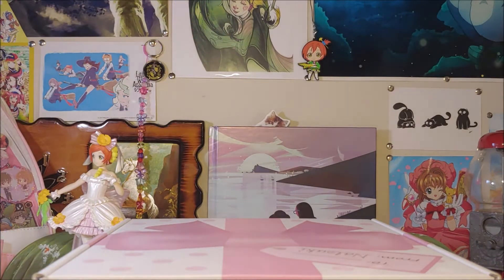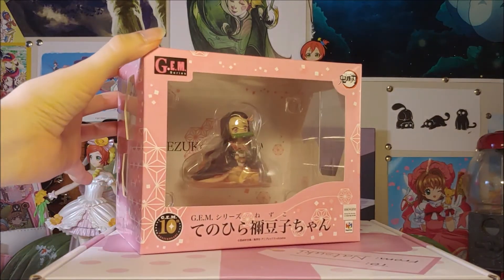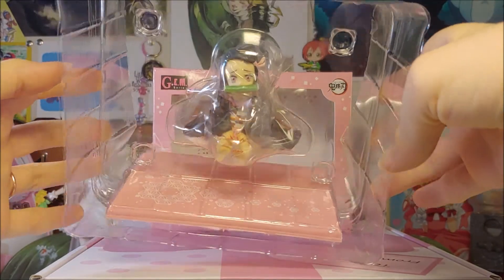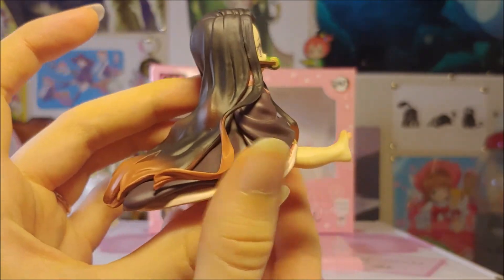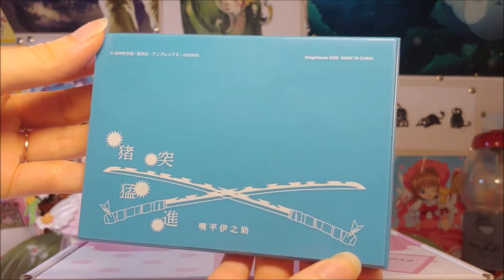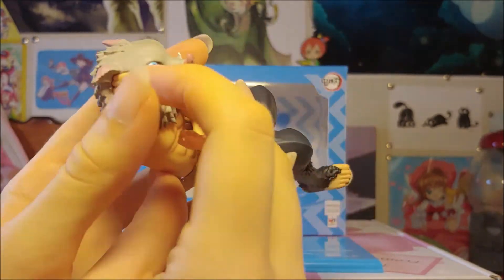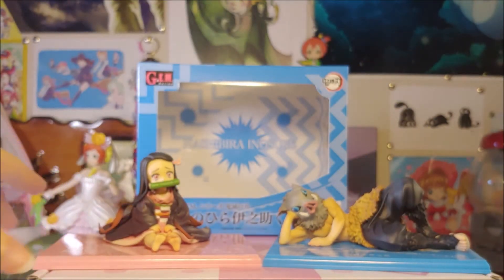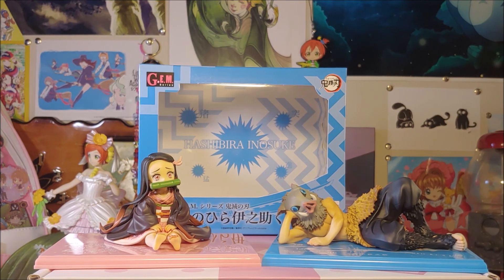Fig Review Inosuke and Nezuko G.E.M. series! (Full Unboxing and Reactions~)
Today I received the Demon Slayer Inosuke and Nezuko G.E.M. series figures to share with y'all~ Now these tiny figures are pretty cute buuuuut pretty pricey for the size and quality. I'm happy with how they look but I'm glad i got just the ones I really wanted. These are probably only a step above most prize figures but double the cost! At least they had all their fingies and toesies painted.